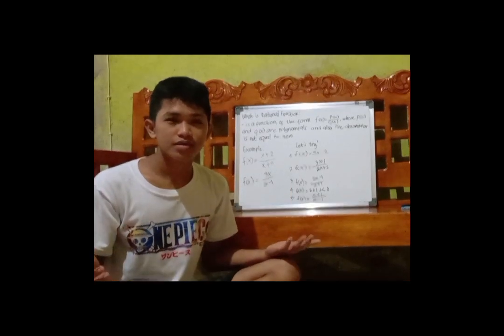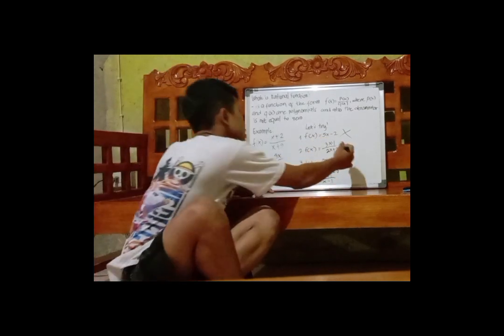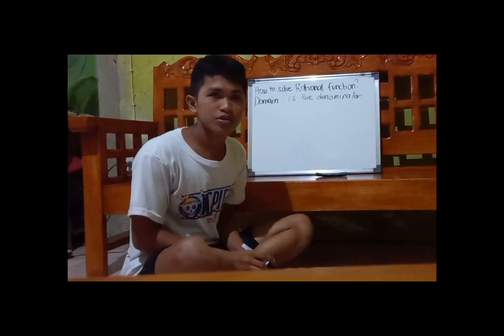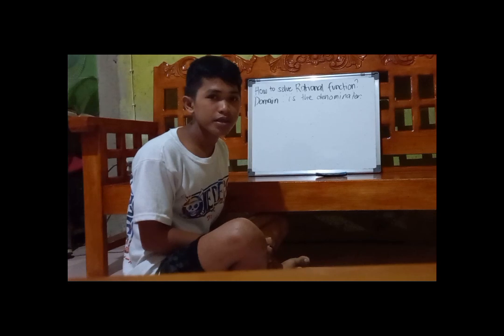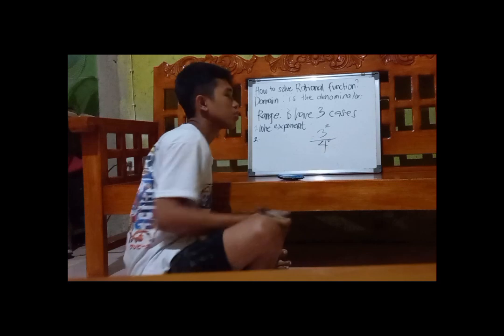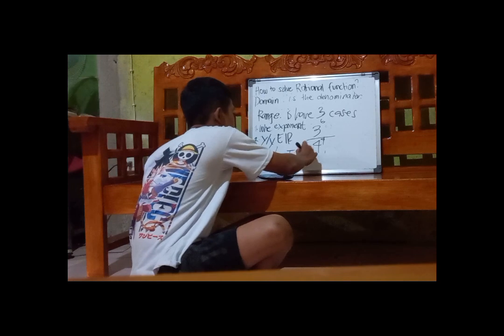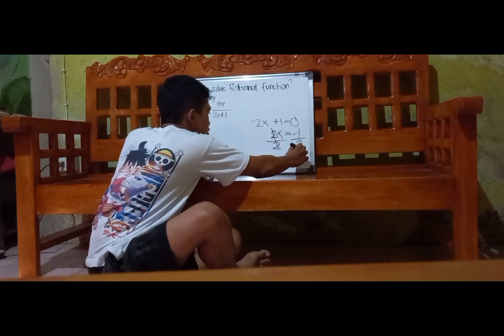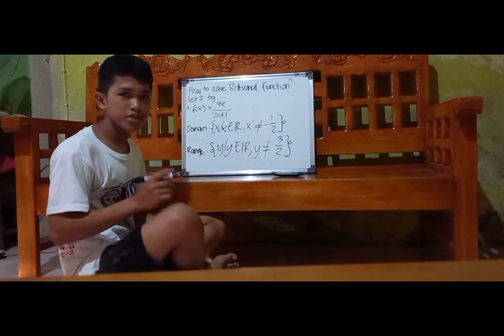KNOWING WHAT IS RATIONAL FUNCTION & HOW TO SOLVE IT?